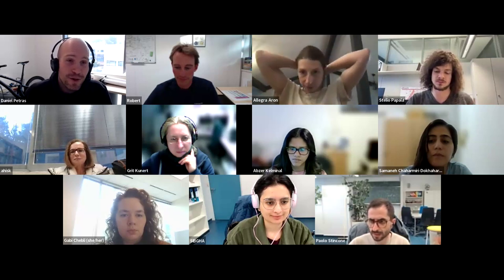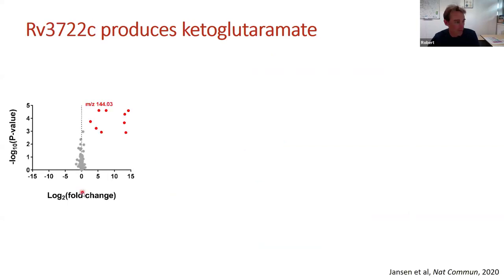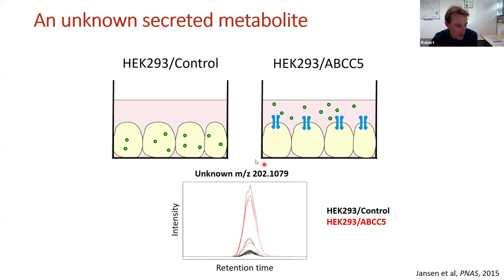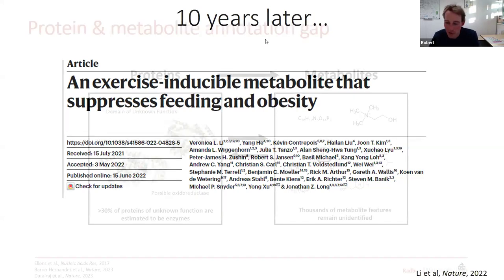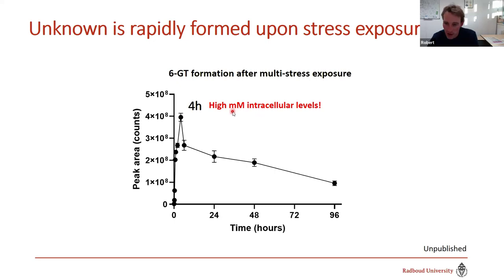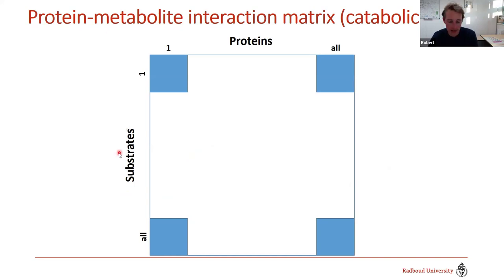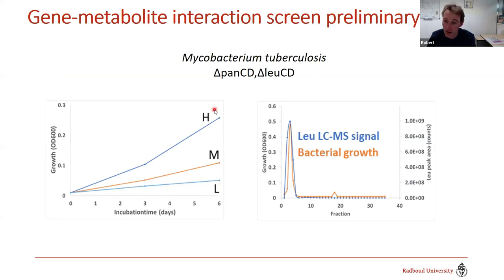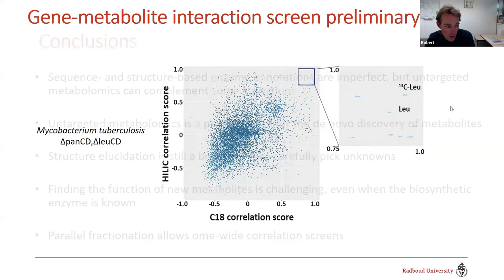VMOL Seminar #11 - Functional Metabolomics (Robert Jansen)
Seminar Description:
As the seminar will be very user focused, the content will only be set for the first lectures and will then evolve based on the participants interest. The idea is hereby that we will have guest lectures from experts in the field (e.g. mass spec software developers) as well as participants of the seminar who want to highlight their own data acquisition and data analysis approaches. That said, the seminar shall serve as a dynamic platform to teach and exchange ideas and concepts in  mass spectrometry. The focus is now on advanced mass spectrometry methods and multi-omics data integration.
All software highlighted will be open-source.

Current Organizers:
Allegra Aron and Daniel Petras

Time:
The seminar will be held bi-weekly:
Every other Tuesday at 17:00-18:00 CET

Place:
The seminar will be held remotely through Zoom. The zoom link will be sent via email (you need to sign up through the link below).

Recording:
All seminar sessions will be recorded and uploaded to youtube

Participants:
The seminar will be open to everybody. If you have friends/colleagues who you think could be interested in this, feel free to forward the information. For better exchange of information and announcements, we encourage you to sign up with your email and some background information here: